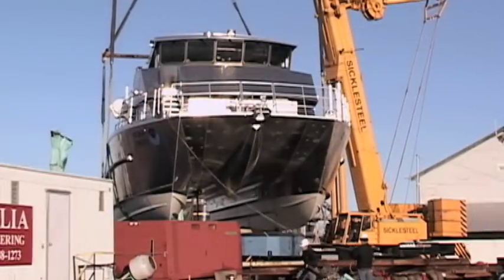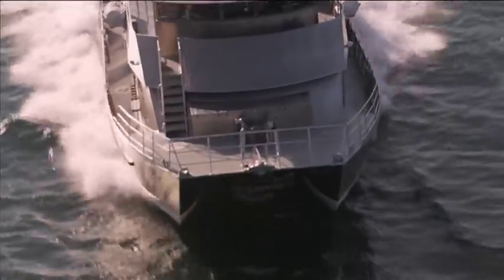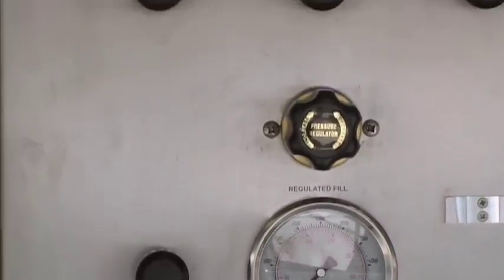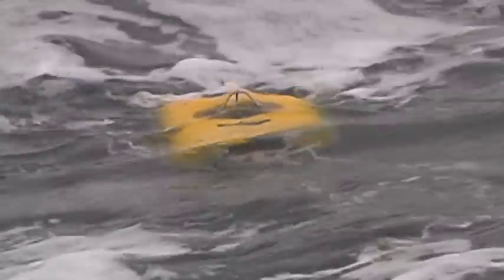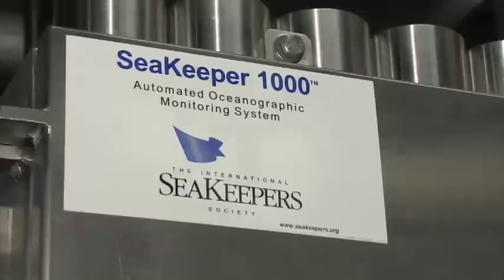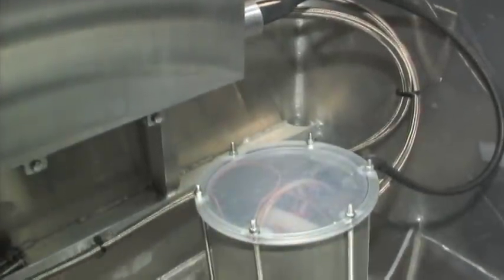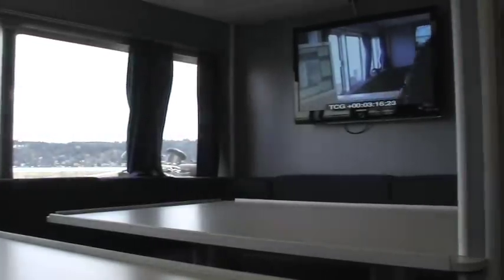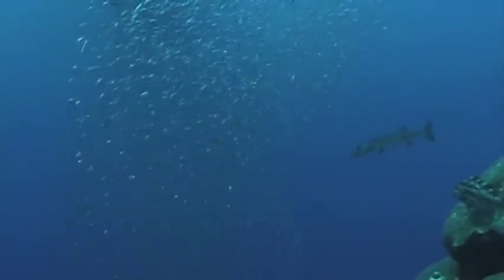Research Ship Design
The research vessel, R/V MANTA, was designed by NOAA National Marine Sanctuary employees to fit the needs of their mission for the Flower Garden Banks National Marine Sanctuary.  Dana Wilkes and Emma Hickerson explain the process.